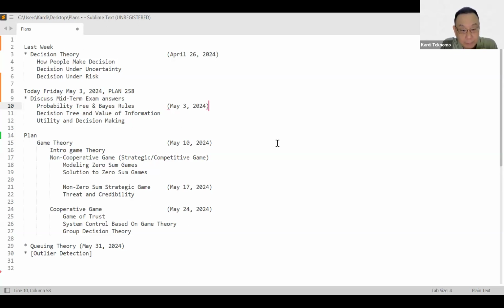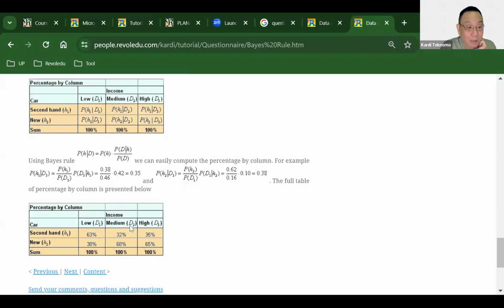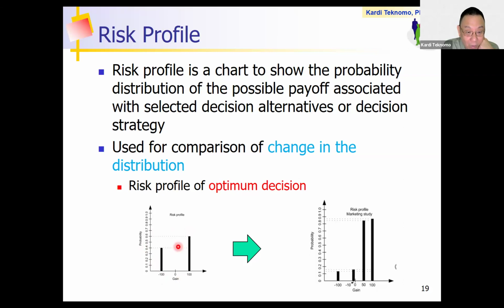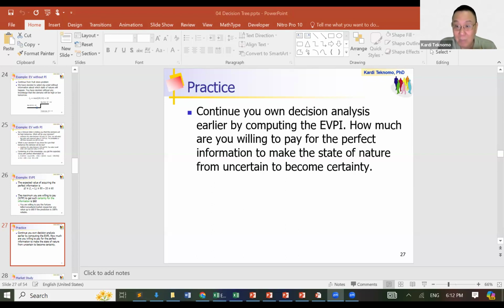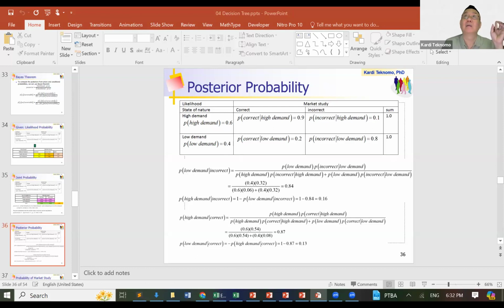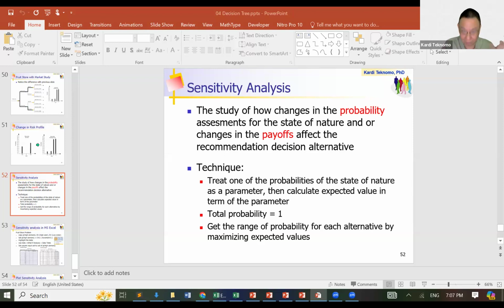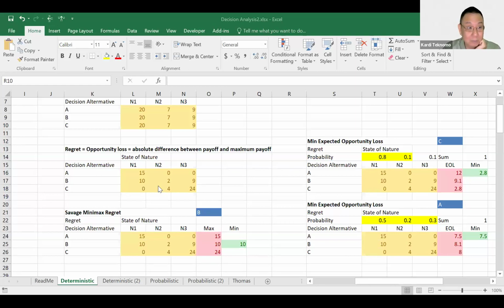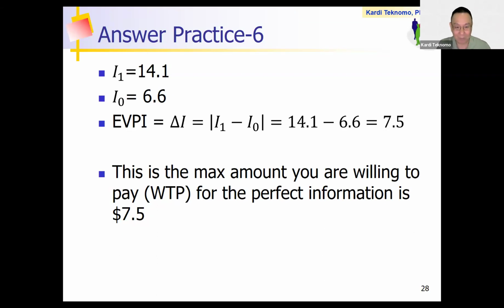UP SURP PLAN 258A